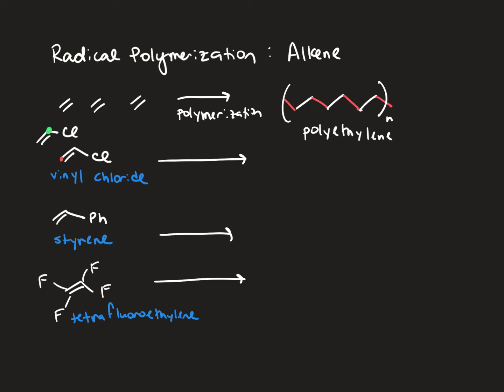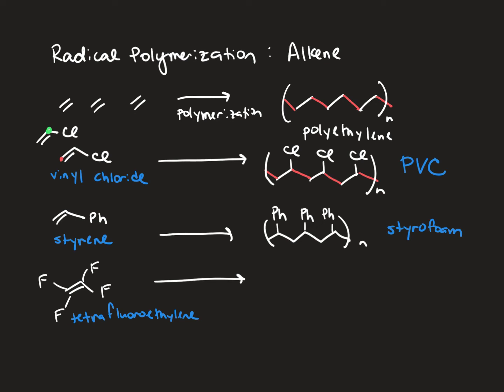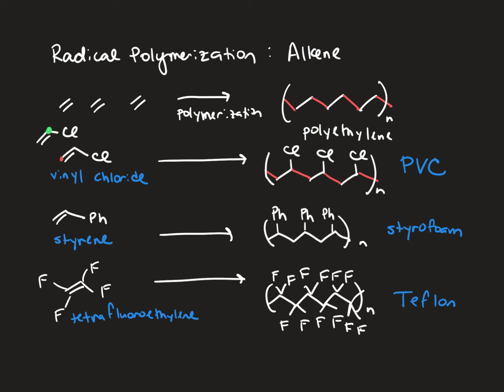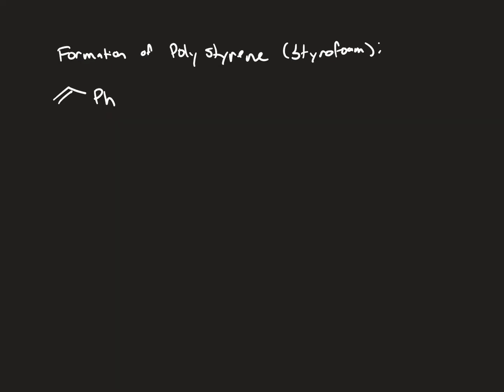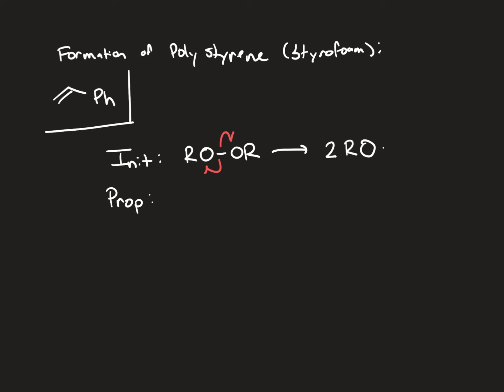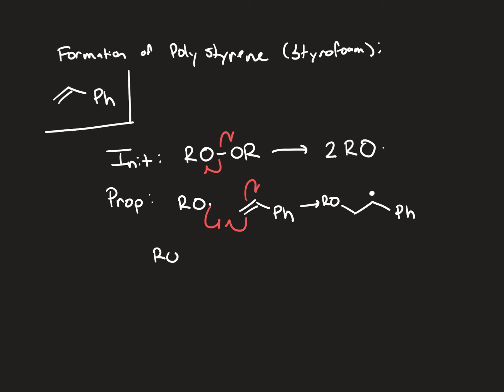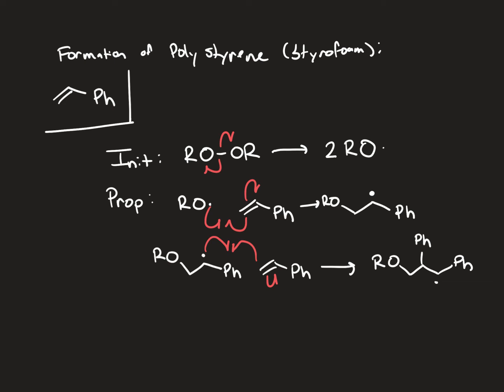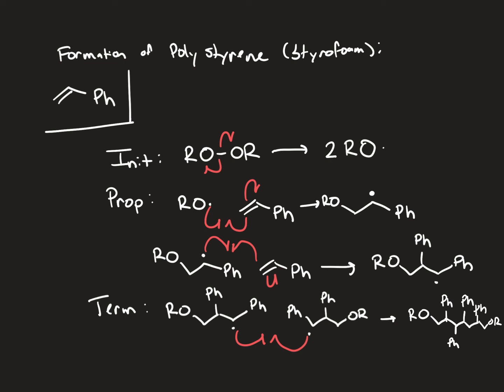Ch 13 P6 Polymers